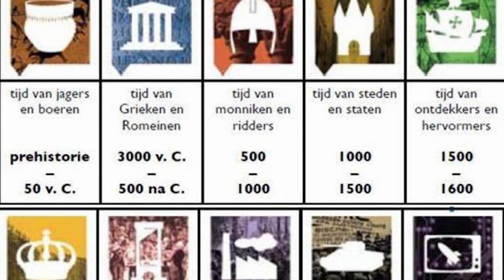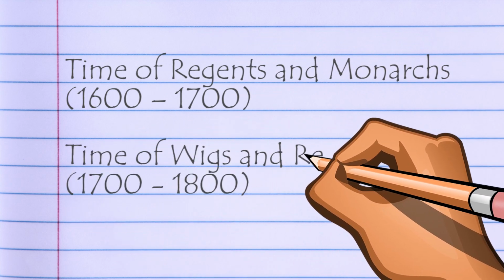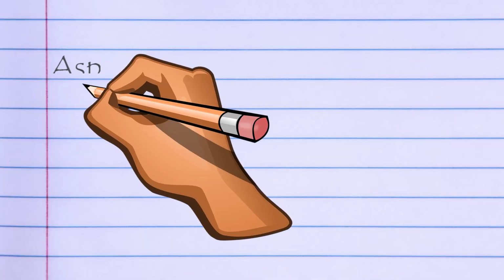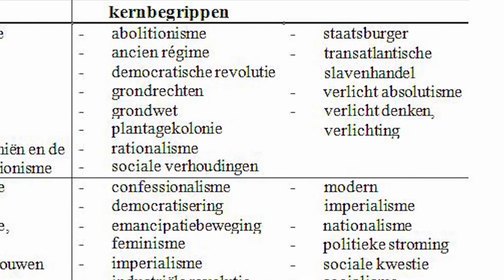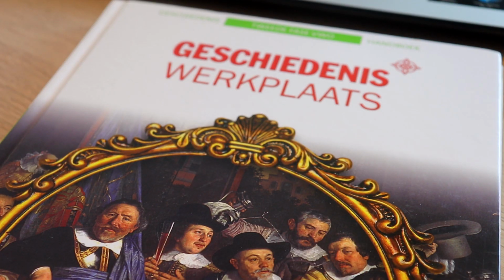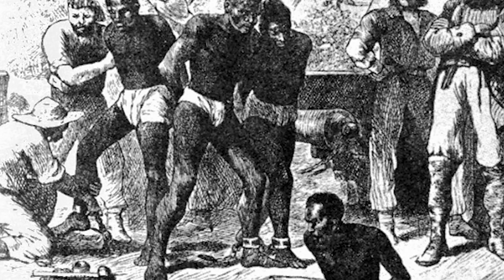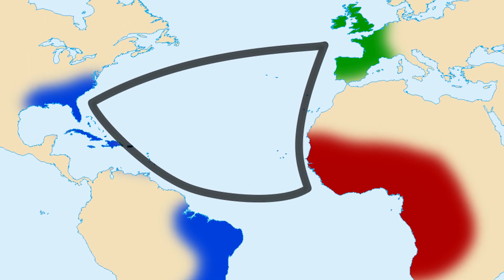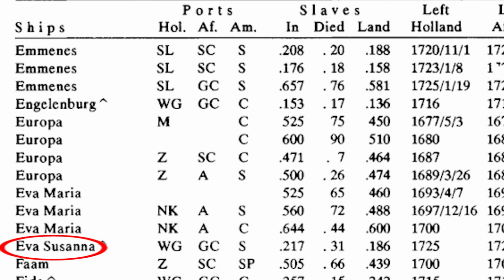The Dark History of the Netherlands: What Our Pupils Learn About the Slave Trade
What do Dutch school children learn about the Dutch slave trade and Dutch colonialism? How is history education in the Netherlands shaped? The Dutch West India Company (WIC) was important in Dutch history. The WIC transported many African slaves across the Atlantic Ocean in the so-called transatlantic slave trade. In 1621 the Dutch West India Company (WIC – West-Indische Compagnie) was established and brought great wealth to the Dutch Republic. Yet, many people suffered. What is learned about this suffering? In the video a history teacher will tell you all about it.
History Hustle at Home presents: Dutch History Education About the Dark History of the Netherlands: The Slave Trade.

SOUNDS
Freesound.org